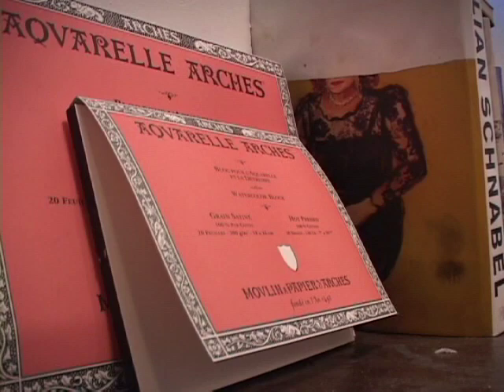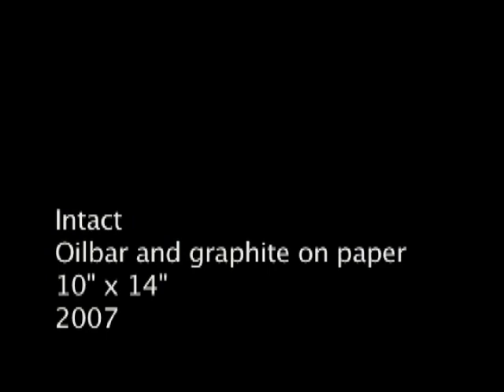Man Bartlett: Artist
A Studio Visit Video of Man Bartlett, when he was based in Chicago.  He's since moved to New York City and expanded his art practice to include everything from performance and video, to social media.  Emoji!